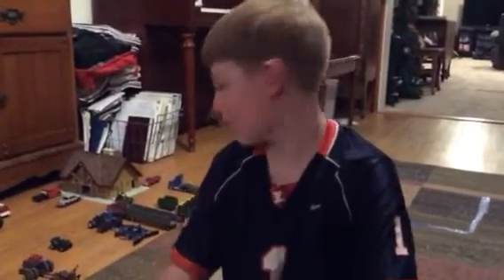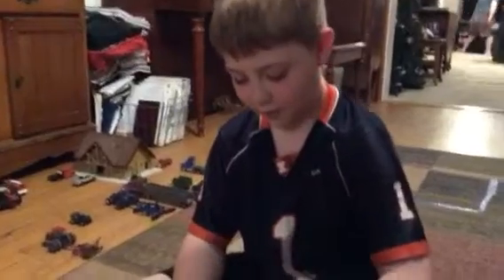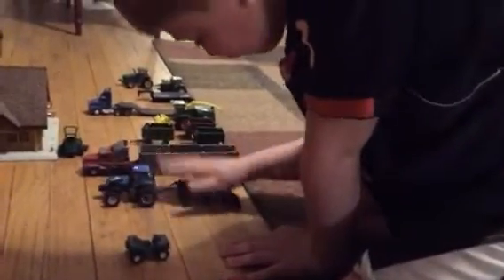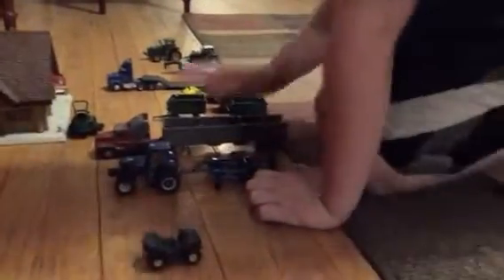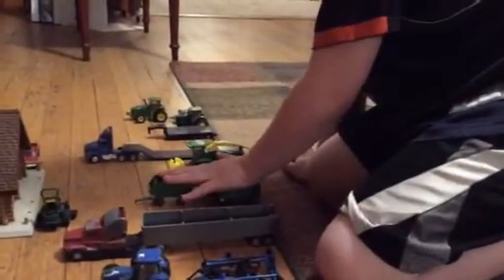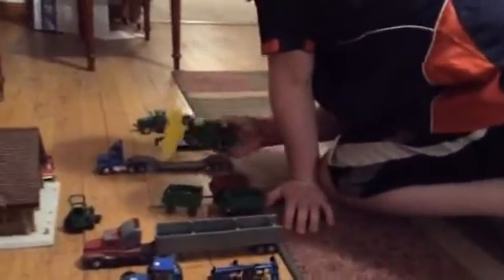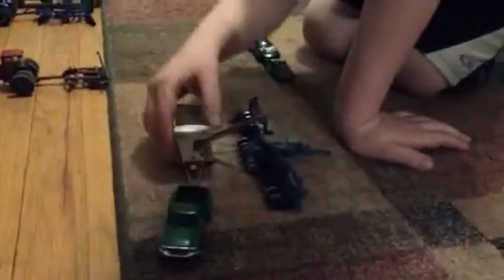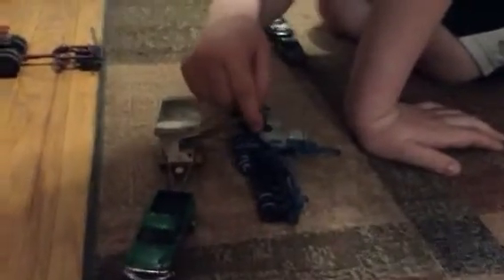Charlie’s Farm Overview 3/14/2020